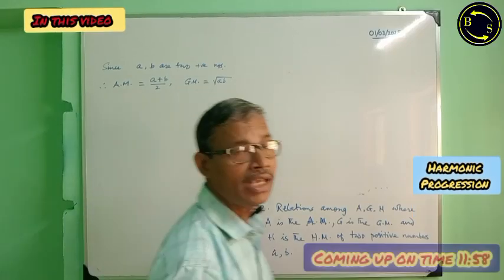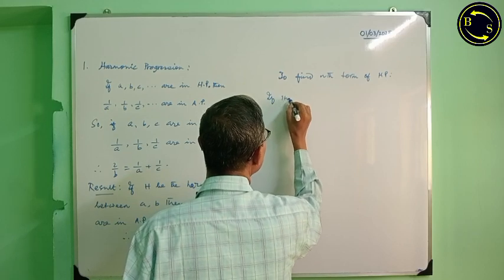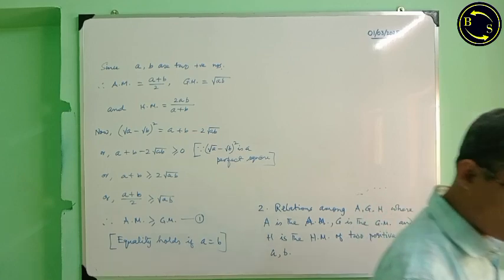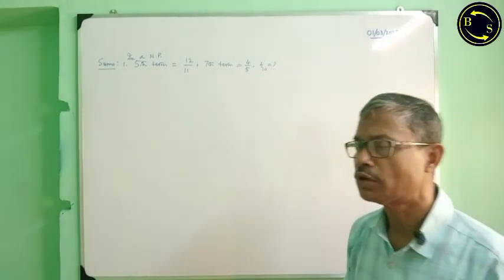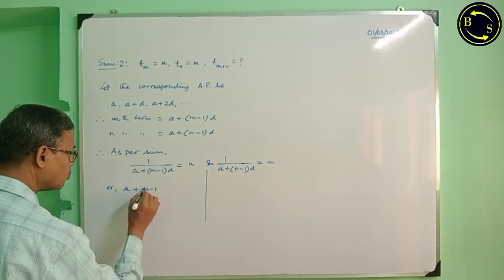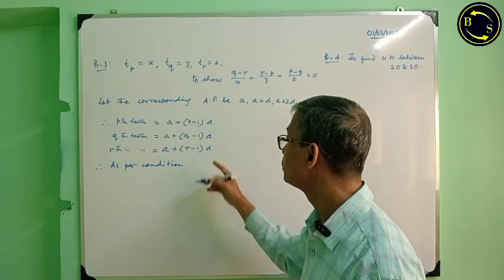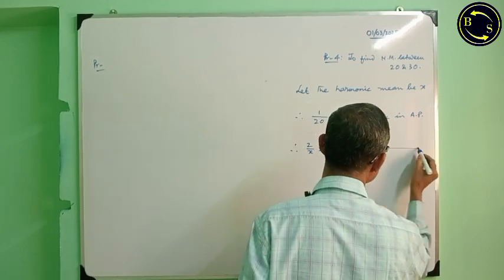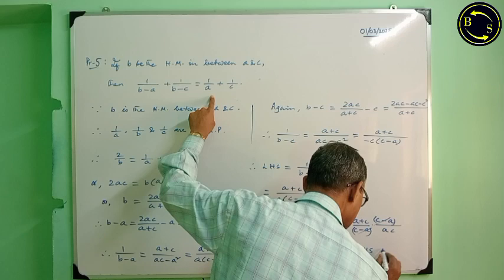Harmonic Progression|| Arithmetic & Geometric progression || Part-17 || XI || JEE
✓ Discussion about harmonic Progression:-
✓ Discussion about Sequence and Series arithmetic Progression:-
✓ Discussion about Arithmetic and Geometric progression:-
✓ Discussion about Sequence and Series Geometric Progression:-
✓ Discussion about Arithmetic Progression Introduction:-
✓ Sums solving:-
✓What is Harmonic Progression?
✓ Sums on Harmonic Progression:-
Sequence and Series || Full Chapter of Sequence and Series || XI || JEE || btosacademy

Part 17 Video Link 🔗::::

Logarithm || Class XI || Full Chapter || IMP Numericals || btosacademy